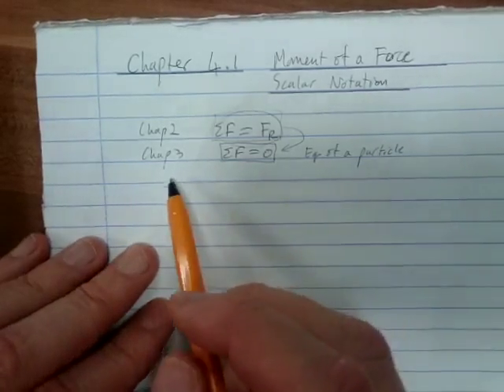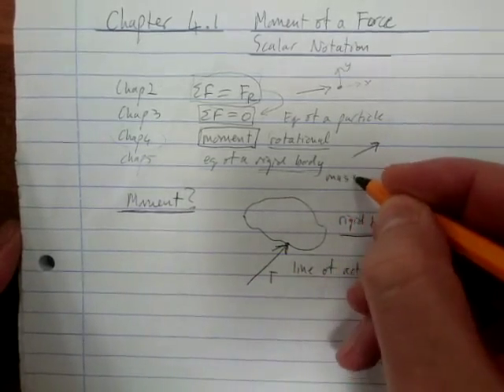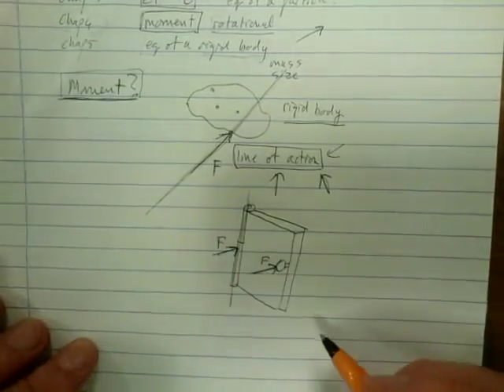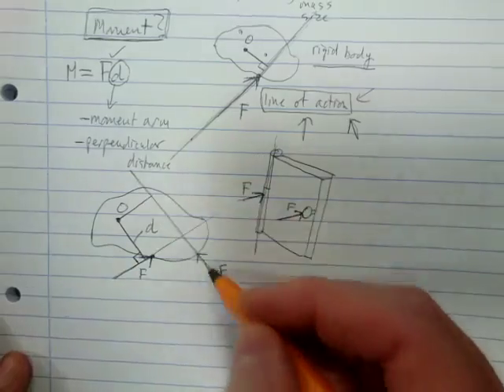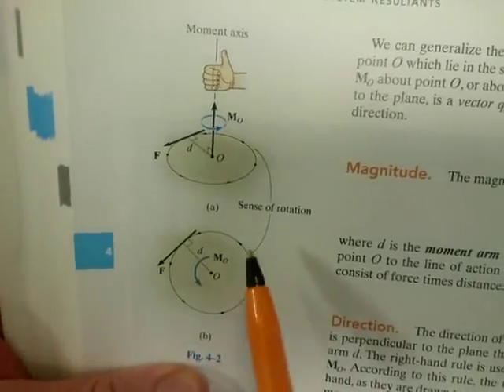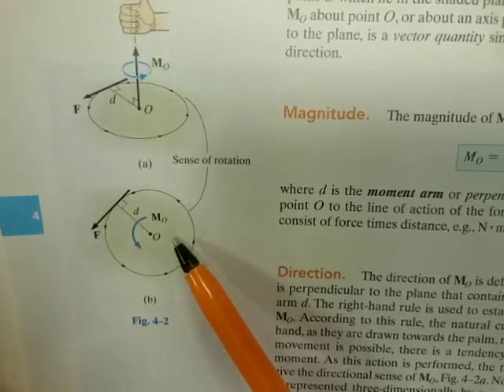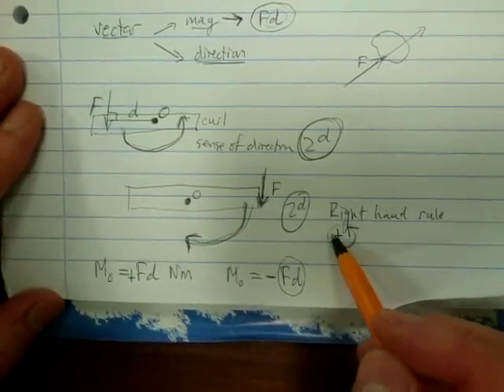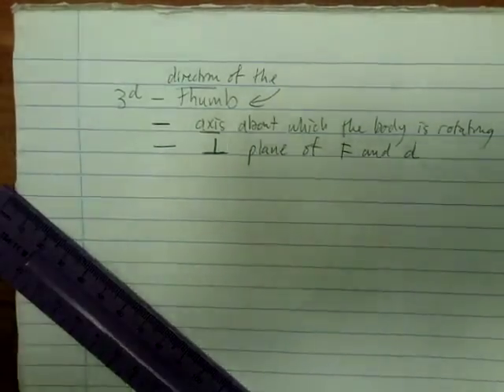Chap 4.1 Moment of a Force - Scalar Formulation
Introduction to moments; Moment arm, perpendicular distance; Magnitude of a moment; Direction of a moment;